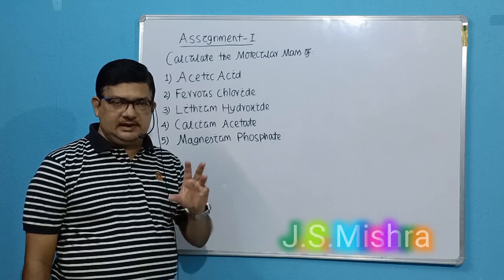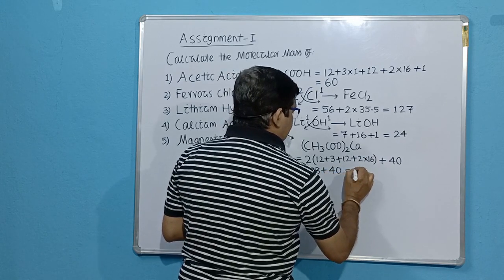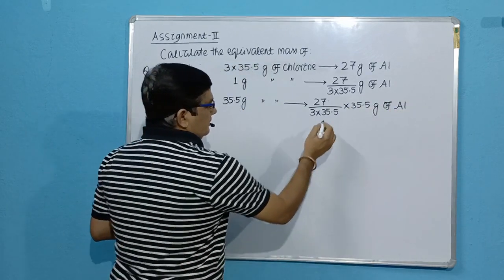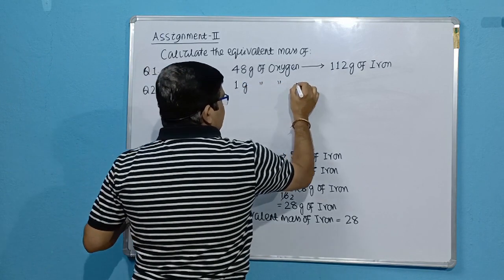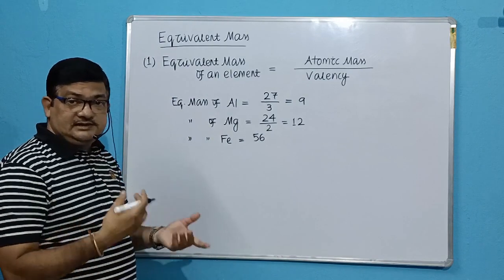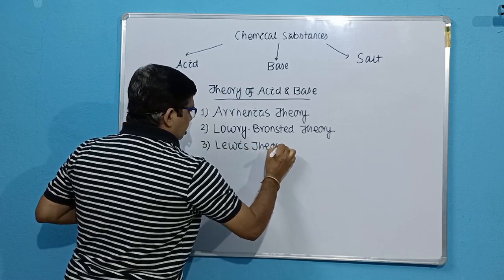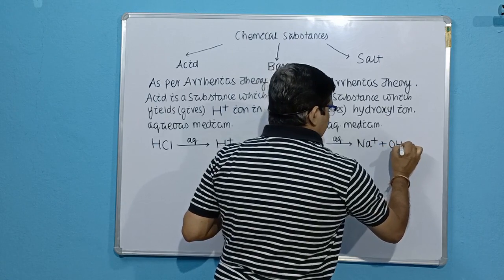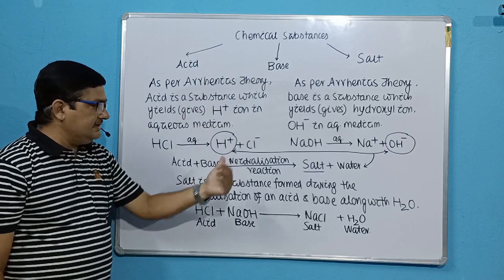Equivalent Mass for Class XI Students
J.S.Mishra, Sai Higher Secondary School, Baripada